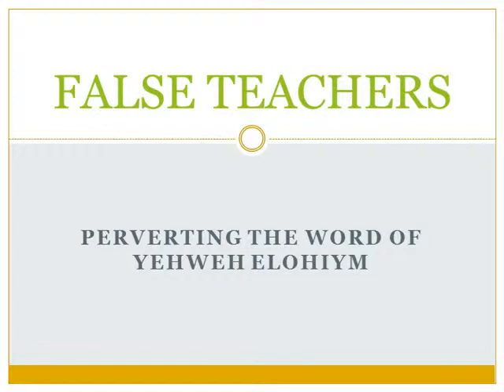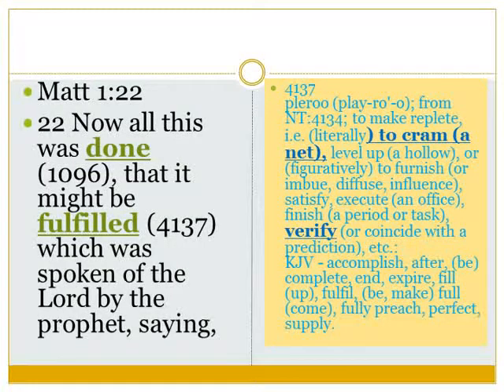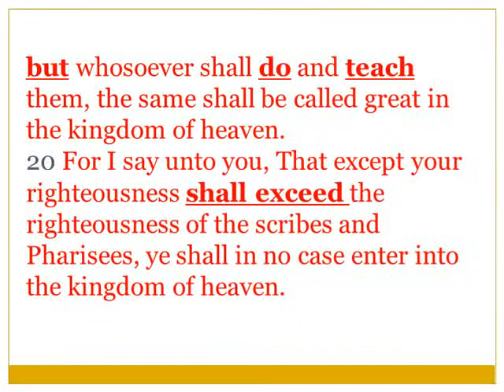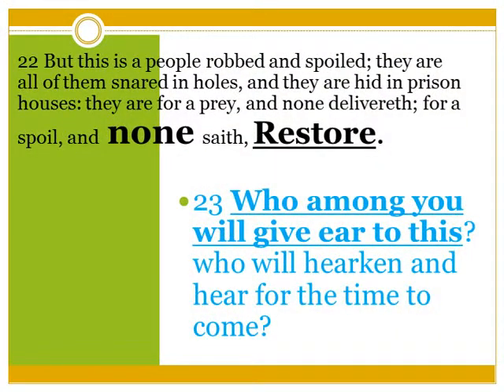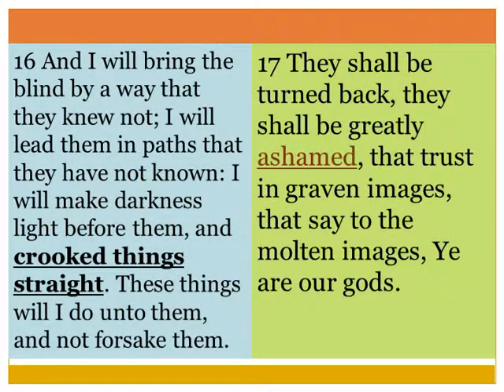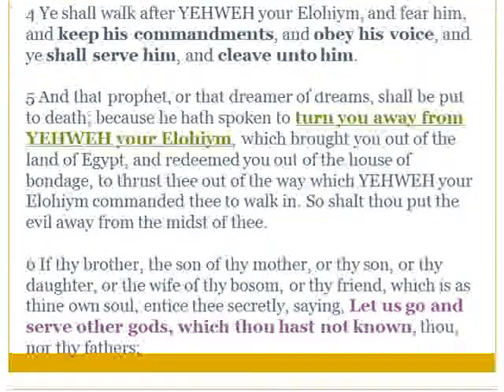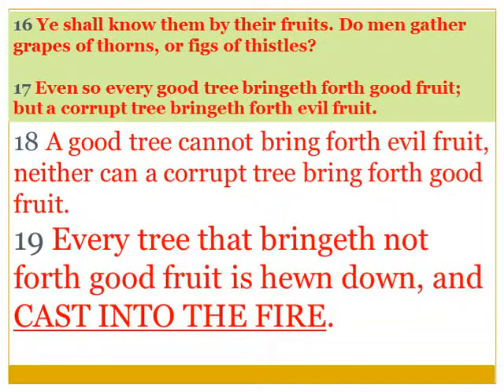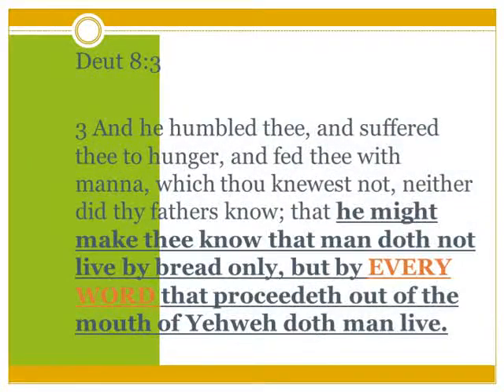FALSE TEACHERS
This video exposes the sure fire way to determine if a minister or preacher or priest or prophet or religious teacher of any ranks is false; if they do not teach all of the doctrines and commands of YEHWEH ELOHIYM or if they add to them or pervert them in any way.